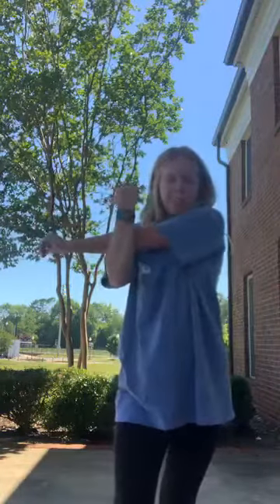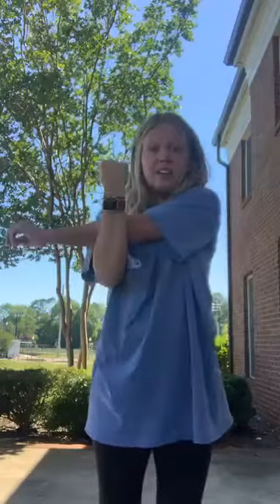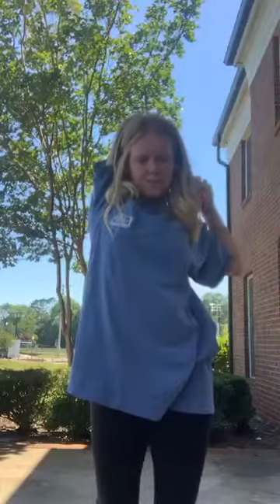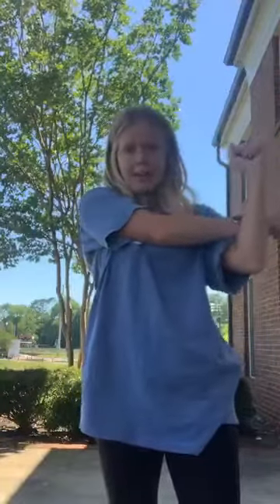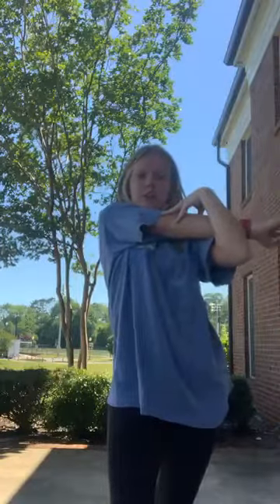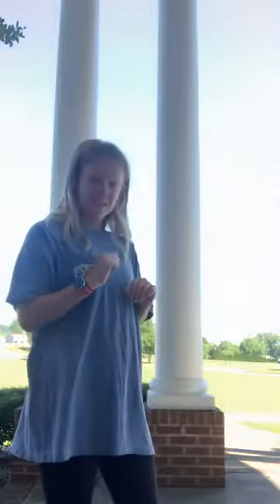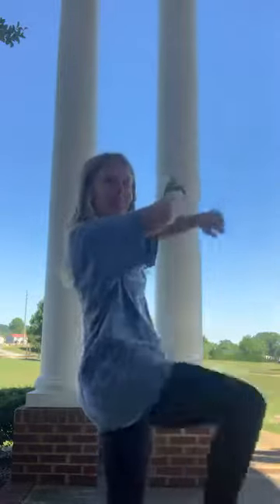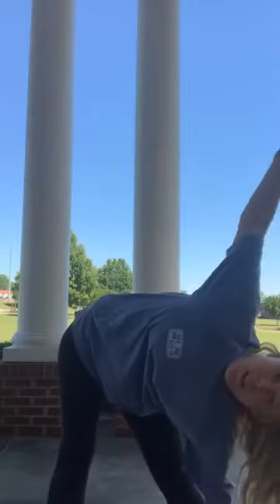Name exercise game!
Get active! Play this fun exercise game! Come and start your morning off by being active!